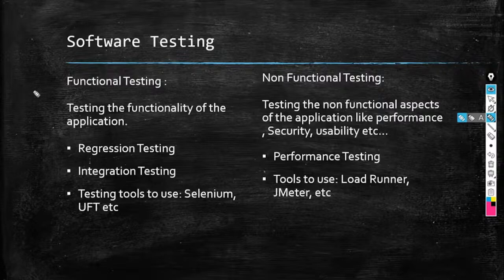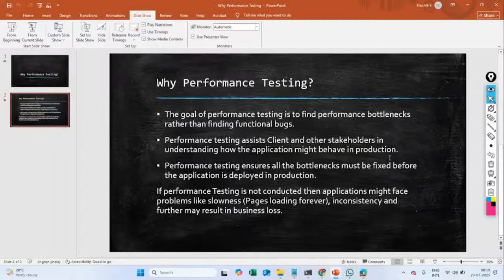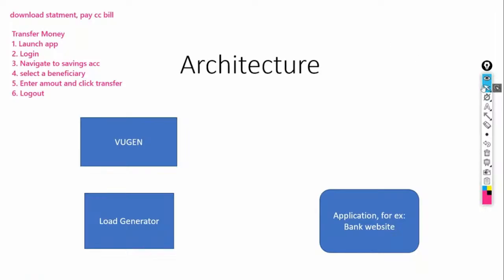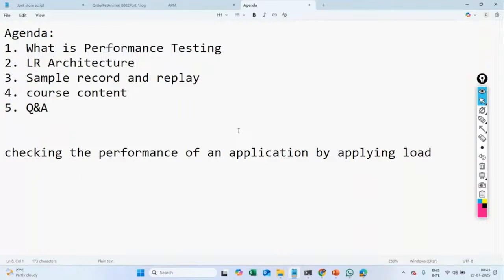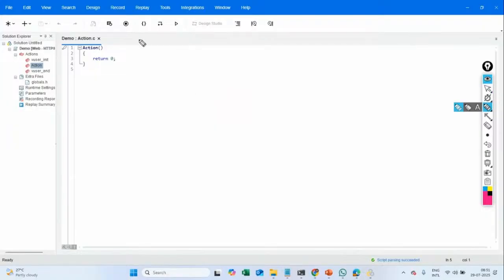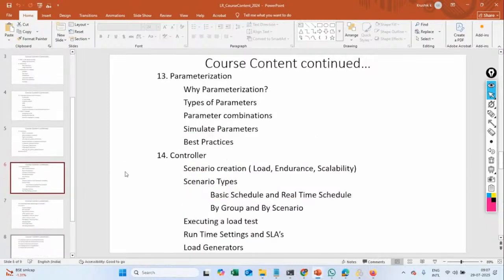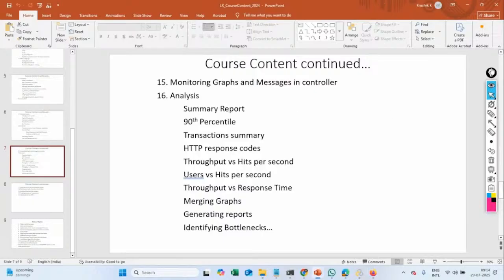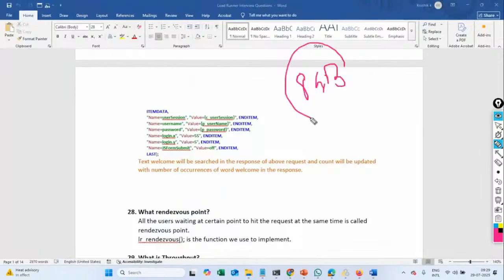Performance Testing using LoadRunner Demo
"Performance Testing Using LoadRunner Basics to Advanced with LoadRunner Enterprise (LRE), Dynatrace & AppDynamics Demo

2) Cloud Performance Engineering in DevOps - Core to Master Level

9) SAPGUI protocol - Performance Testing for SAP applications Using LoadRunner

19)Automated Performance : End user experience , Monitoring and Jenkins Pipeline execution – Crash Course

28)Winning New Performance Testing Clients and Presenting Performance Test Proposals

29)Crash Course On Performance Monitoring – End User Experience of Web and Mobile Apps